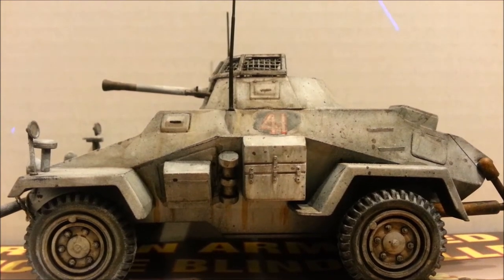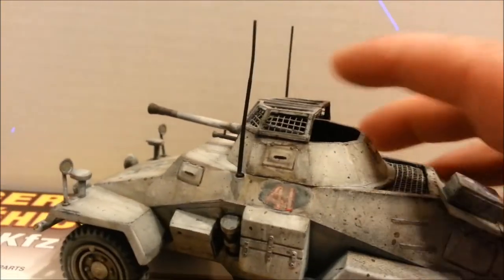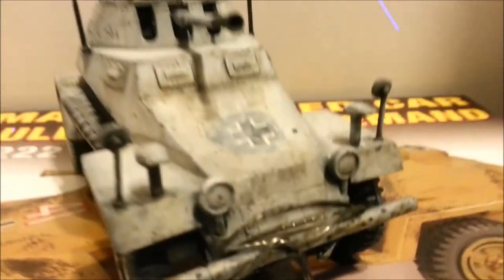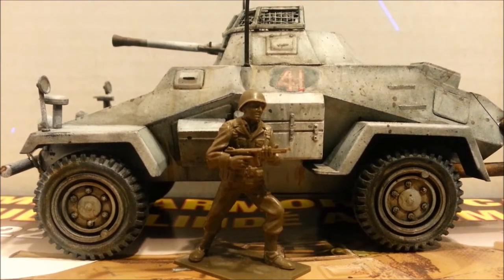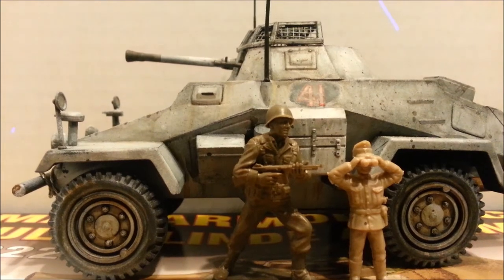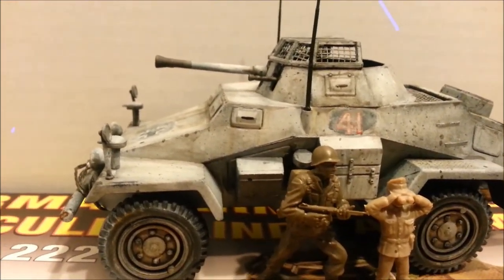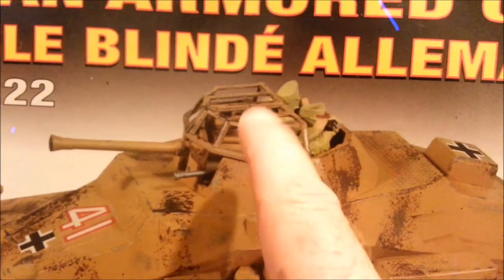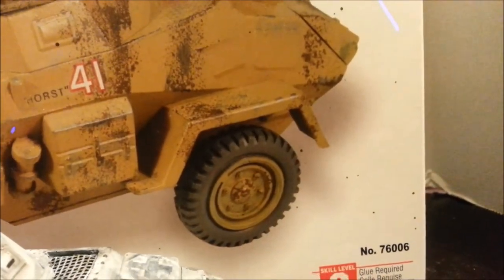Lemon GB Complete Lindberg 1/35 Sd Kfz 222